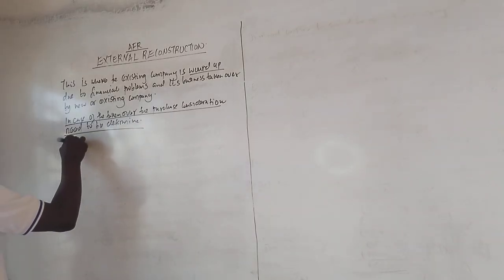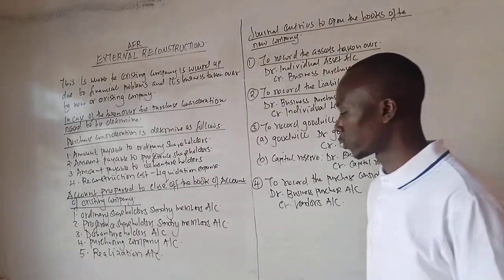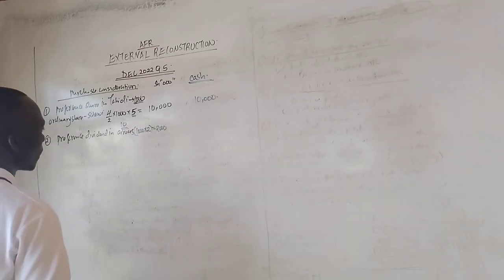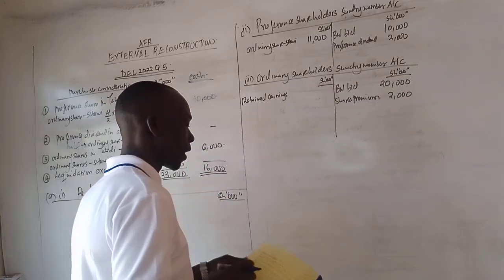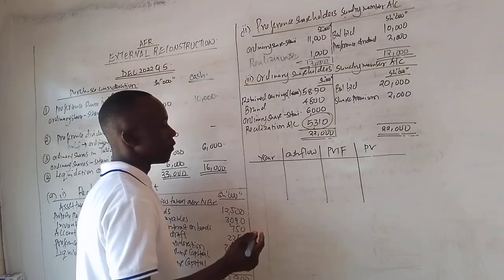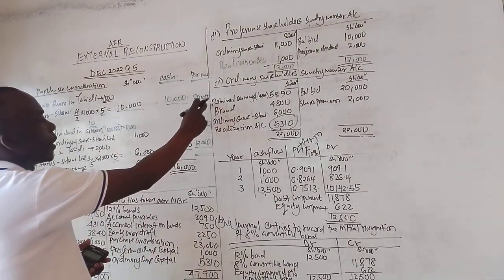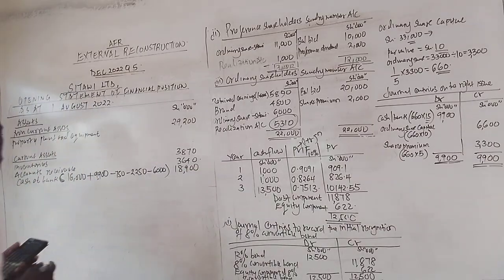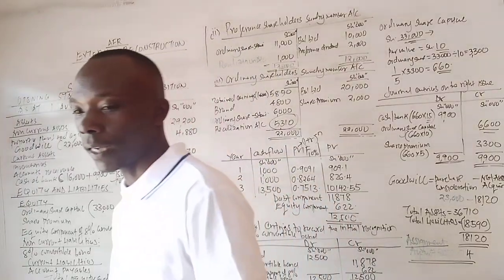AFR (EXTERNAL RECONSTRUCTION)